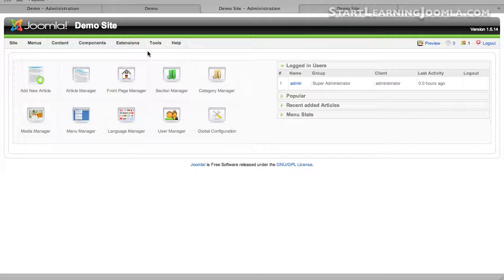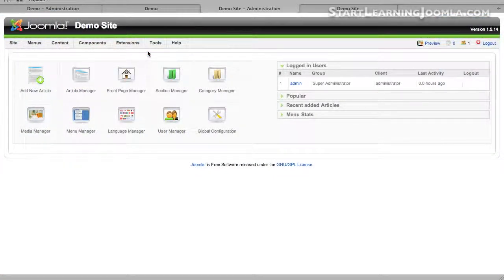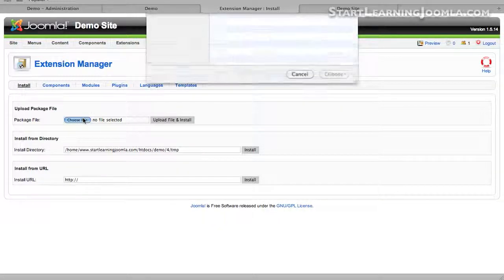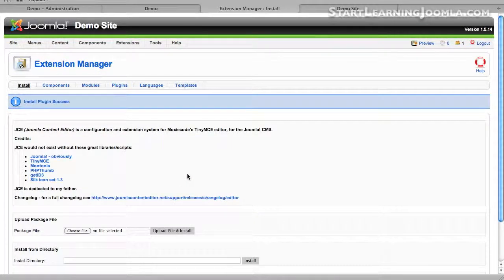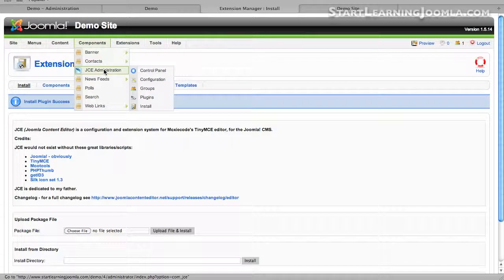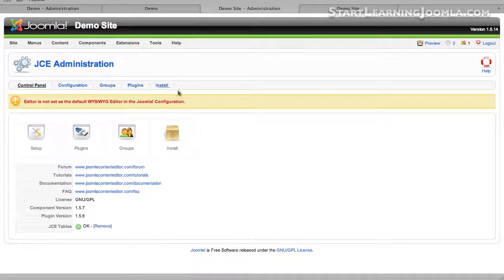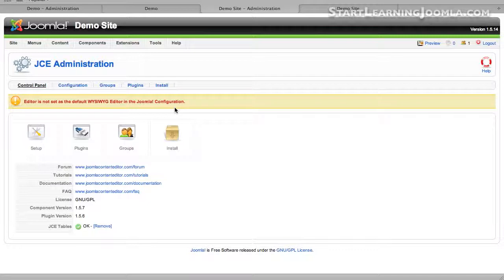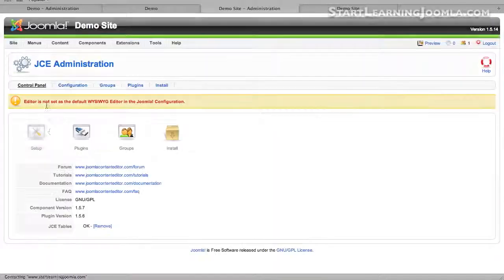SLJ 008 03 hd Extension testing